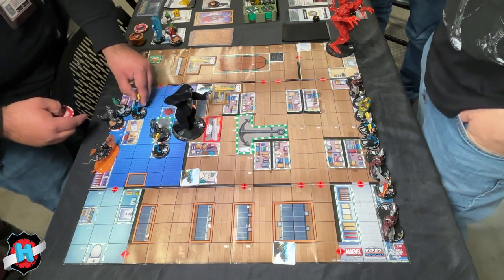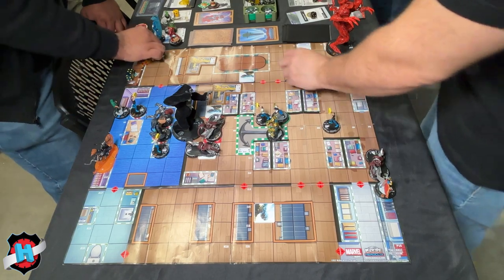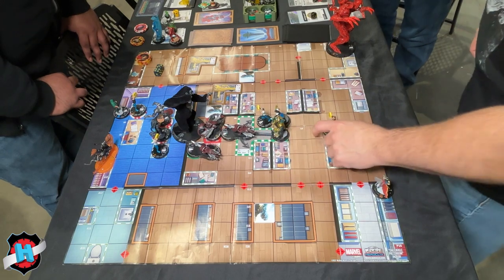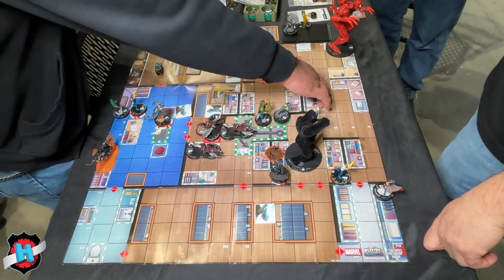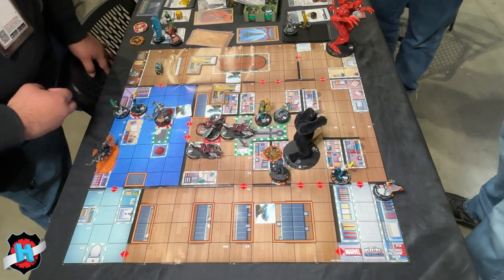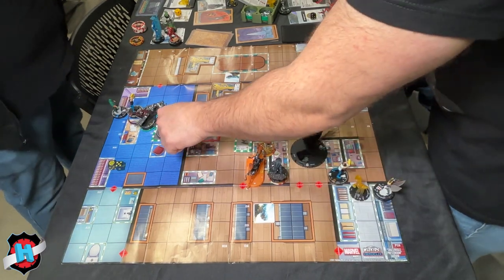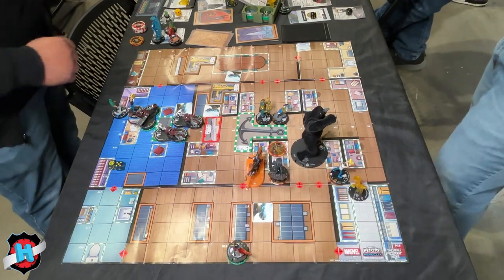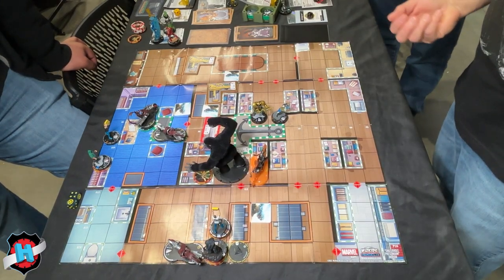Heroclix Modern 300: Adepticon Top 4 Anthony Vs. George